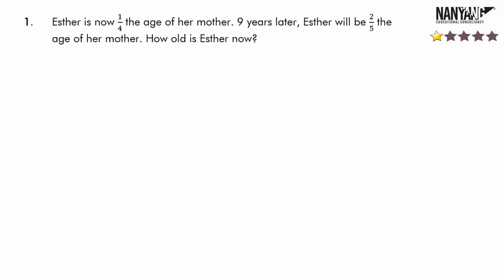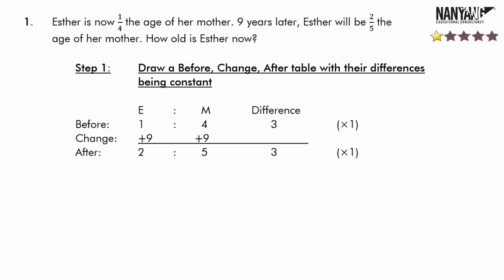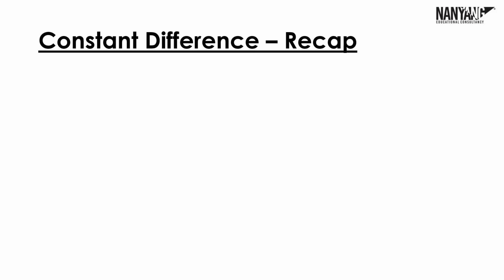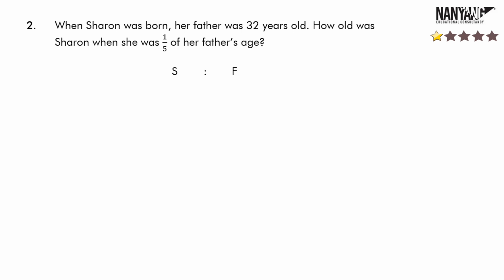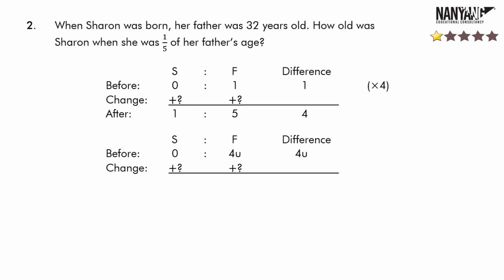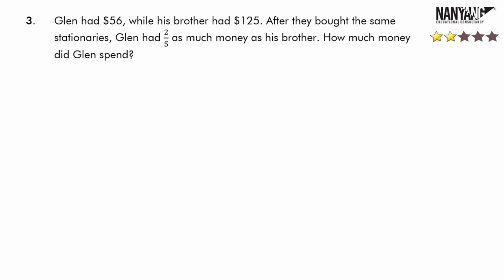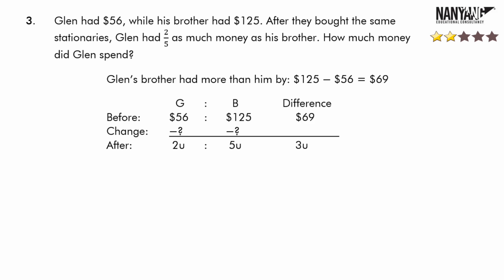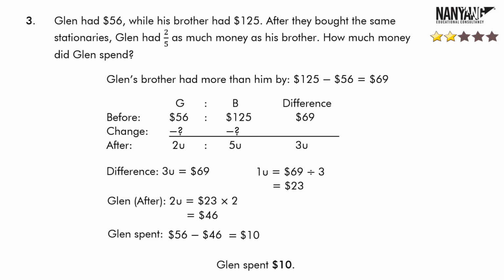03 1 Basic Constant Difference Fractions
Welcome to our problem sums tutorial series! Today, we'll be going through a basic technique on our third chapter, Constant Difference. This is the first video of the chapter, fractions.